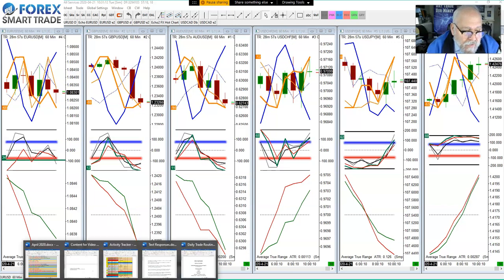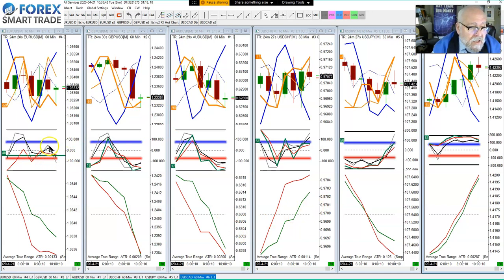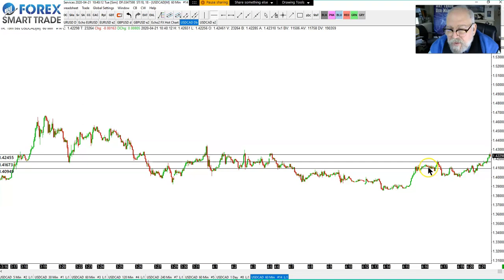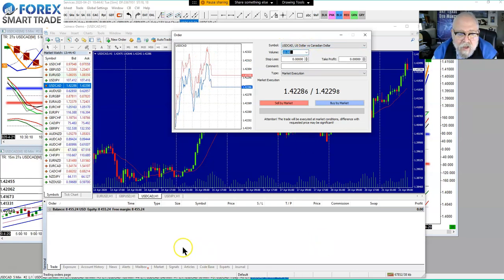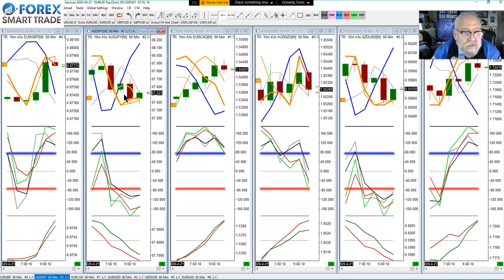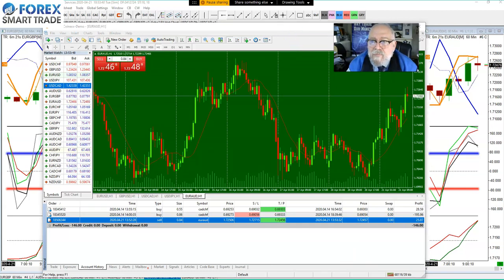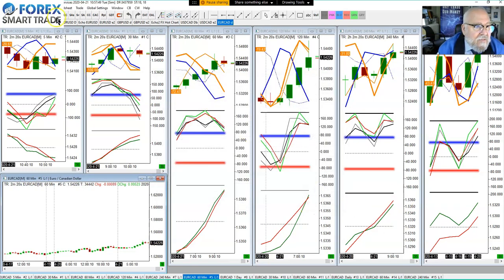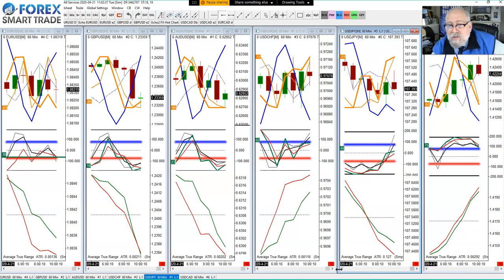Forex Smart Trade - Tuesday Morning Trade With Paul - April 21, 2020